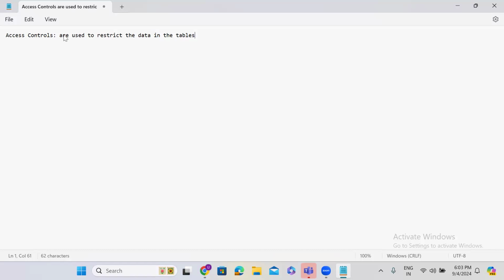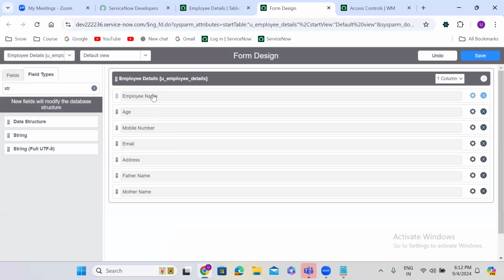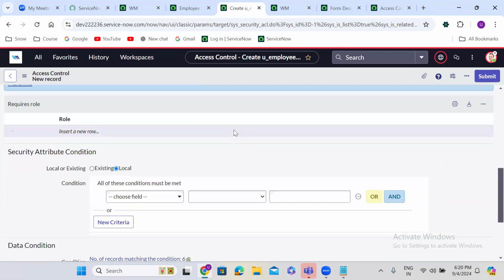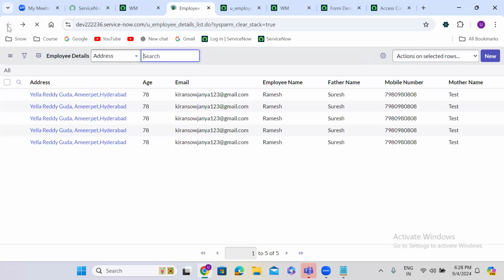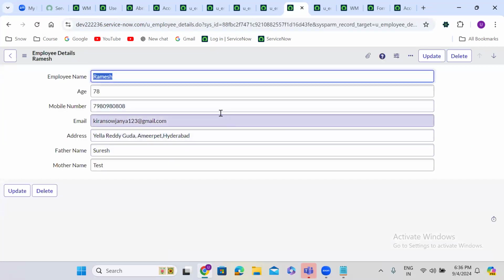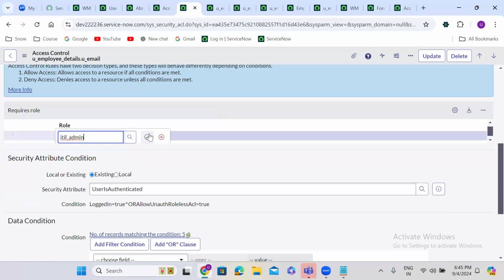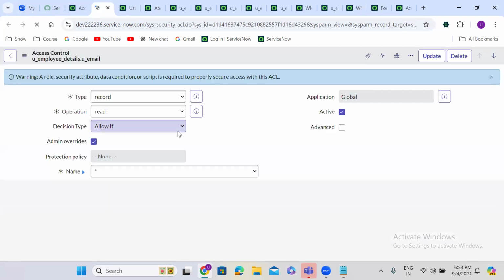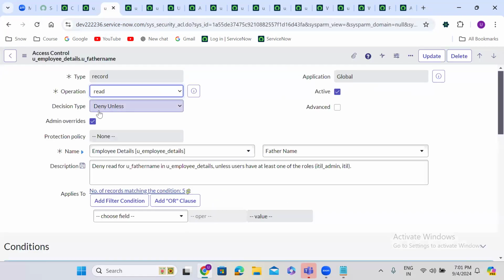Access Controls explained in detail by Uday Gadiparthi.Contact us at 6304422358